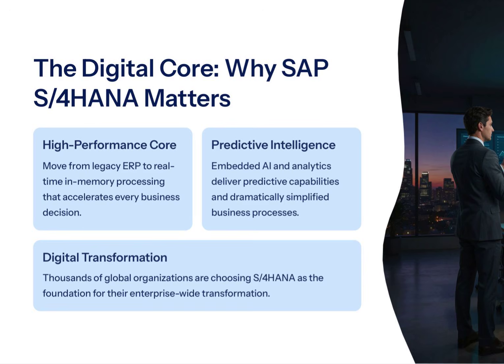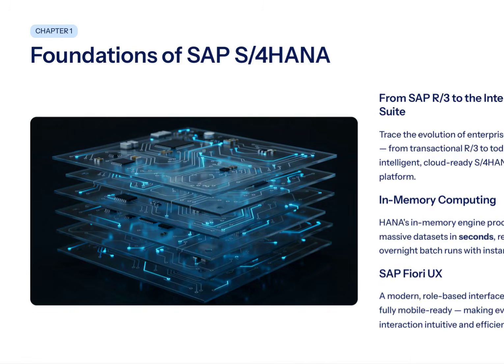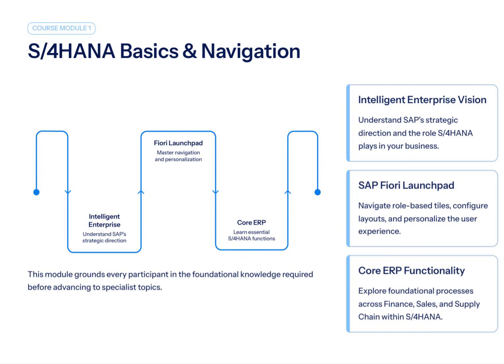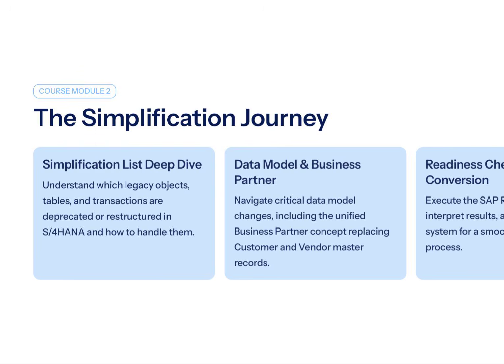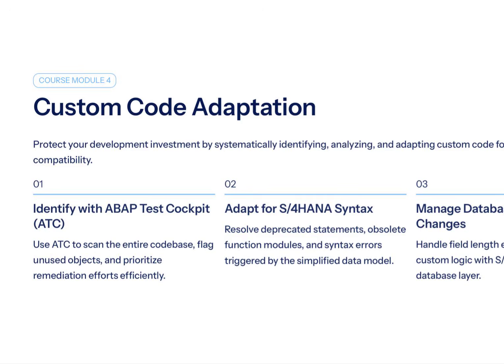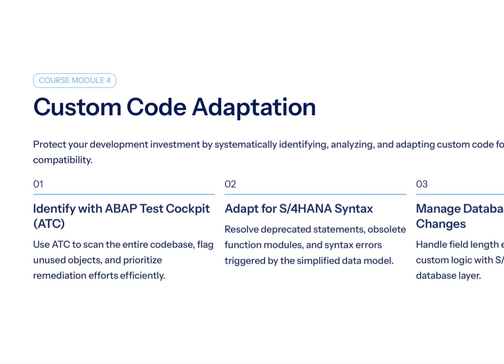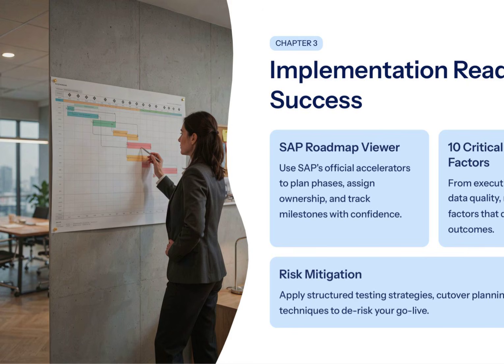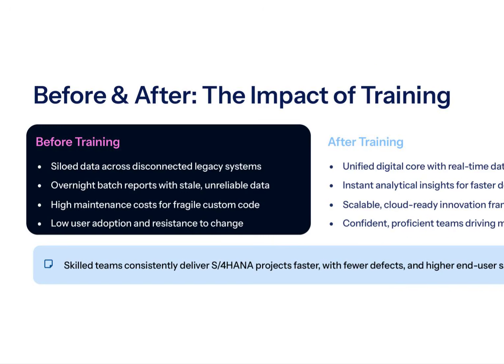SAP S/4HANA Application Services Training | Online Certification Course | by Vistasparks Solutions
Master SAP S/4HANA Application Services and gain expertise in SAP application support, business process management, incident management, change management, system monitoring, application integration, troubleshooting, and enterprise application operations.

Our comprehensive SAP S/4HANA Application Services Training program is designed to help professionals manage, support, monitor, and optimize SAP S/4HANA applications across enterprise environments.

Individual Training

• Beginner to advanced level learning
• Hands-on SAP S/4HANA Application Services practical sessions
• Real-world application support projects
• Certification guidance and career support

Corporate Training

• Customized training based on organizational requirements
• SAP application support and maintenance strategies
• Enterprise service management solutions
• Production-ready implementation practices

Course Agenda (Module-wise)

Module 1: Introduction to SAP S/4HANA Application Services

• Overview of SAP S/4HANA
• SAP S/4HANA Application Architecture
• Enterprise Application Services
• Application Lifecycle Overview
• Business Process Integration

Module 2: SAP S/4HANA Application Architecture

• SAP S/4HANA System Landscape
• Application Components
• SAP Fiori Overview
• SAP HANA Database Concepts
• Application Connectivity

Module 3: SAP S/4HANA Business Processes

• Finance Business Processes
• Procurement Processes
• Sales Processes
• Manufacturing Processes
• End-to-End Business Process Integration

Module 4: Application Support & Monitoring

• Application Monitoring
• System Monitoring
• Background Job Monitoring
• Interface Monitoring
• Alert Management

Module 5: Incident Management

• Incident Identification
• Ticket Management
• Issue Analysis
• Incident Resolution

Module 6: Problem & Change Management

• Problem Management
• Change Request Management
• Change Implementation
• Transport Management
• Change Validation

Module 7: SAP S/4HANA Application Integration

• SAP S/4HANA Integration Concepts
• Integration with SAP Fiori
• Integration with SAP BTP
• SAP and Non-SAP Integration
• End-to-End Application Processes

Module 8: Application Performance Optimization

• Application Performance Analysis
• System Performance Monitoring
• Performance Tuning
• Resource Optimization
• Troubleshooting Techniques

Module 9: Security & Administration

• Authorization Concepts
• Application Security
• System Administration

Module 10: Hands-on Projects & Case Studies

• SAP S/4HANA Application Support Project
• Incident Management Exercises
• Business Process Support Scenarios
• Performance Optimization Case Studies
• Industry-Based SAP S/4HANA Projects

Module 11: Real-Time Scenarios

• Enterprise Application Support
• Production Issue Management
• Business Process Troubleshooting
• System Monitoring Operations
• SAP S/4HANA Application Service Operations

Module 12: Certification & Career Guidance

• SAP S/4HANA Application Services Certification Preparation
• Best Practices & Troubleshooting
• Career Opportunities in SAP S/4HANA Application Support
• Industry Trends and Future Scope

Industry-Relevant Curriculum
Hands-on Practical Projects
Expert Trainers
Real-world SAP S/4HANA Application Support Scenarios
Certification & Career Guidance

Key Features

• Expert-Led Training Sessions
• Live SAP S/4HANA Environment Access
• Live + Recorded Sessions
• Dedicated Doubt-Clearing Support
• Real-Time Application Support & Business Process Scenarios
• SAP Fiori, BTP and Enterprise Integration Knowledge

Advance your career in SAP S/4HANA Application Services, SAP Application Support, Business Process Management, Incident Management, System Monitoring, Change Management, Application Integration, Performance Optimization, and Enterprise Application Operations with SAP S/4HANA Application Services Training by Vistasparks Solutions and become industry-ready.

📩 Contact Vistasparks Solutions for enrollment & inquiries